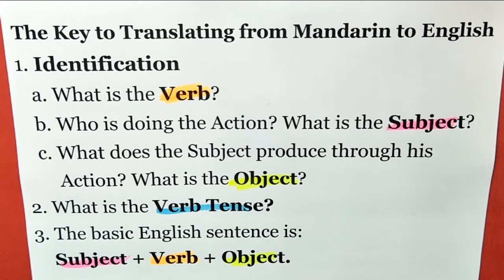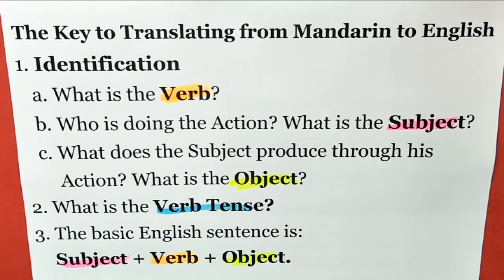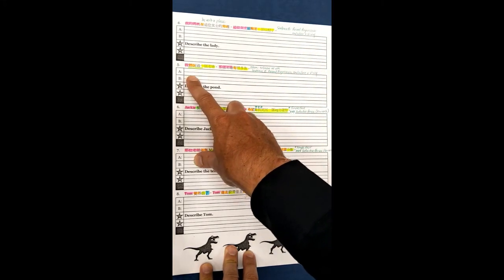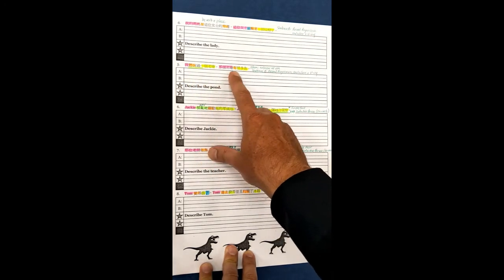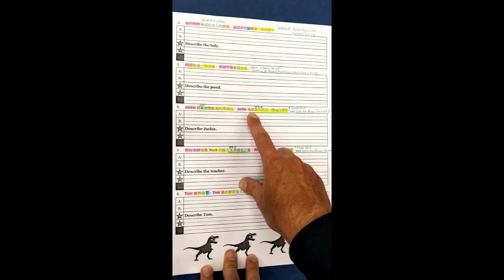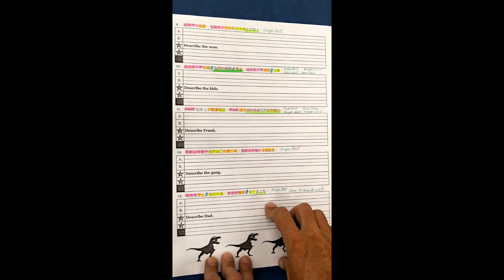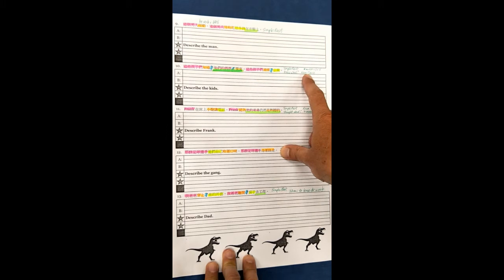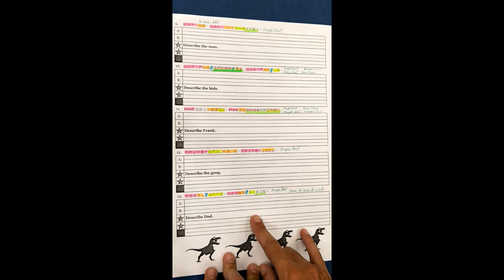Advanced Grammar - Present Participle Phrase: Exercise 3